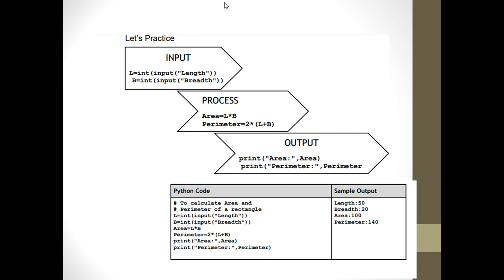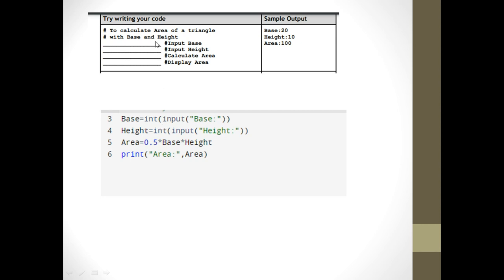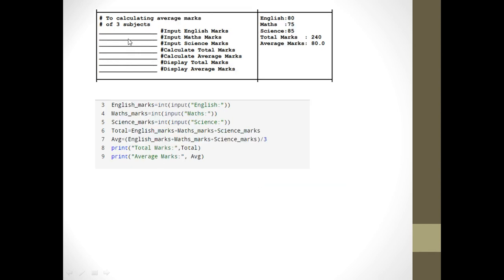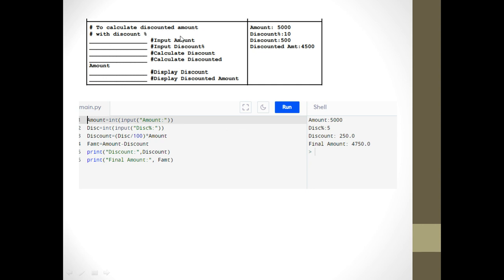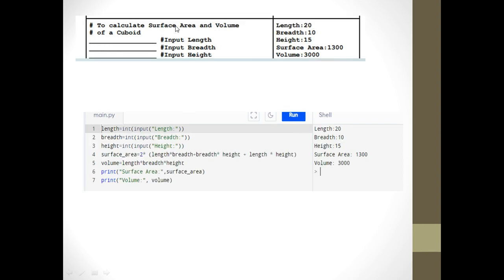Python Unit 2 Part 7 of 7 Python Examples| CBSE Class 9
The video includes Python examples